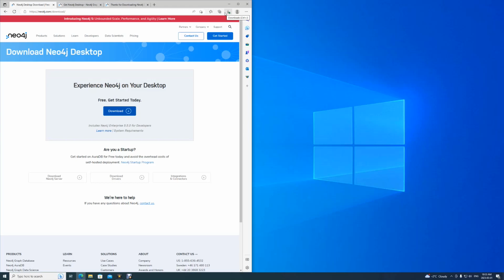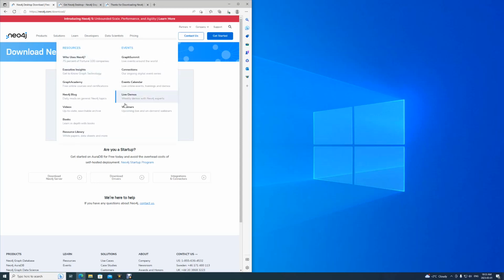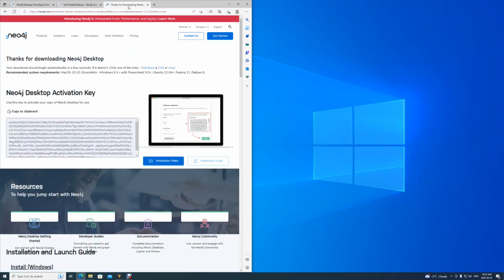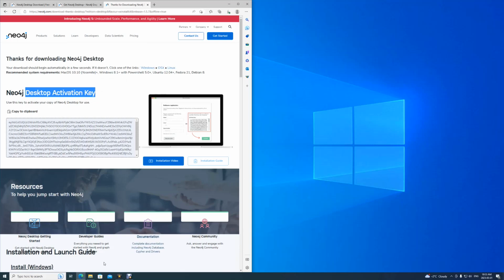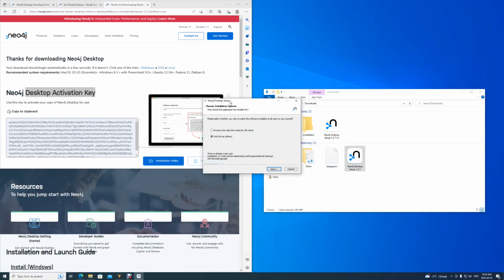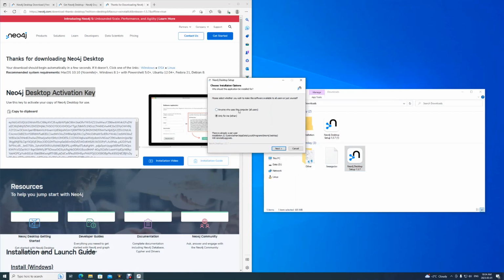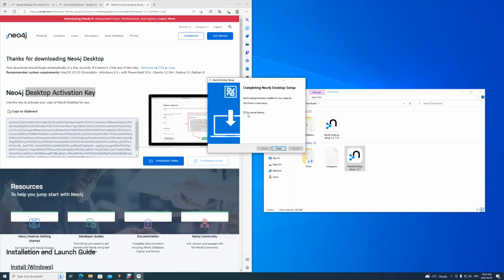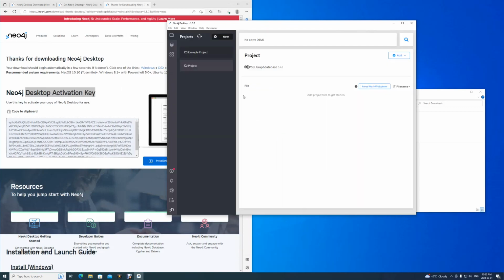Part 1 - Download Neo4j Desktop and install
This is a guide to download neo4j Desktop and what happens when you install it.